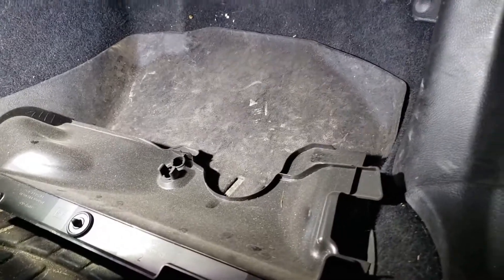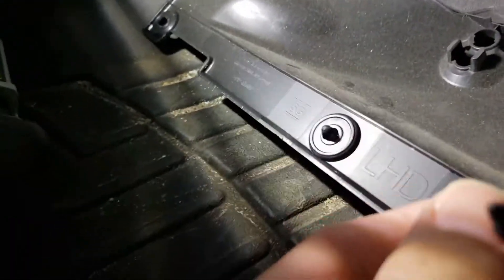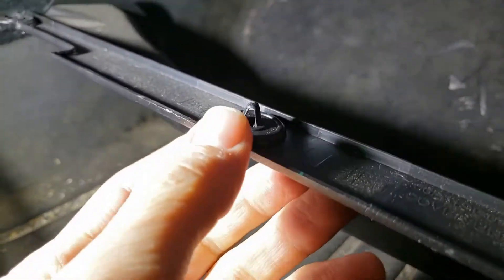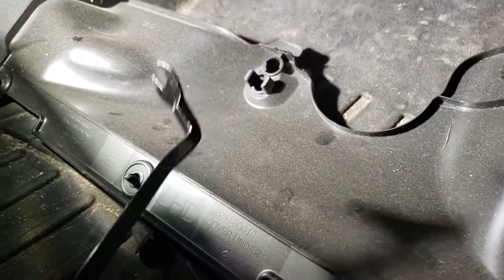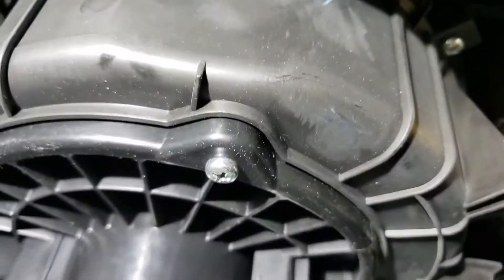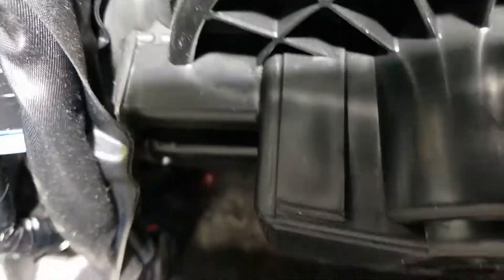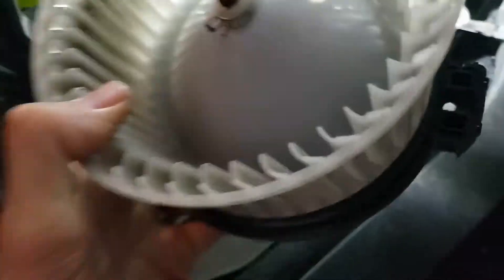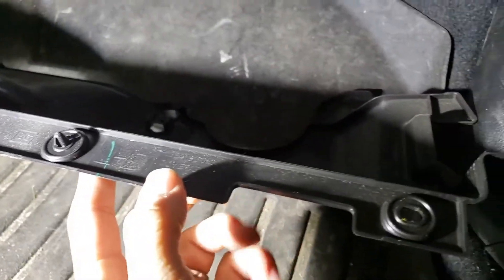2014-2018 Subaru Forester Cabin Air Blower Replacement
I had a high pitched whining noise from my interior cabin air blower (fan), and decided to replace it. It just takes a screw driver and the ability to remove a couple plastic pop rivets. A flat head can be used to remove those, or if you have a pop rivet removal tool (which looks like a small prybar), it would help.

As always, make sure you unplug the battery before you  begin any electrical work on your car.

There is a good chance this is similar for other models of similar years as Subaru doesn't get too creative with parts.